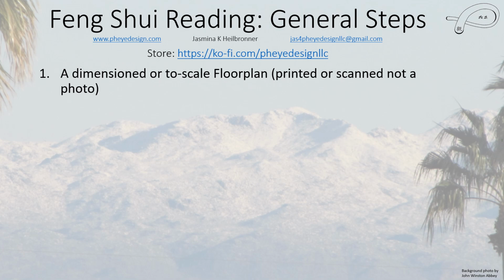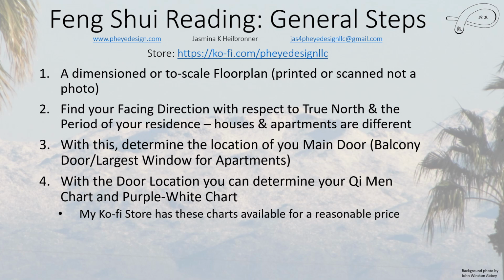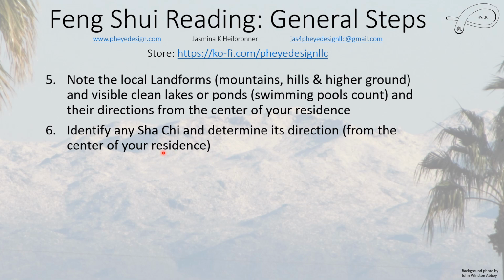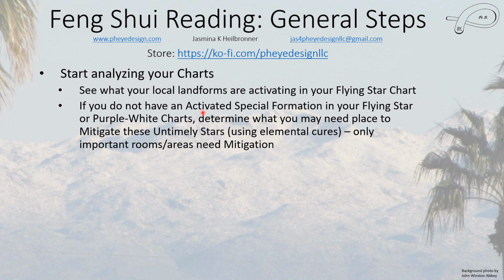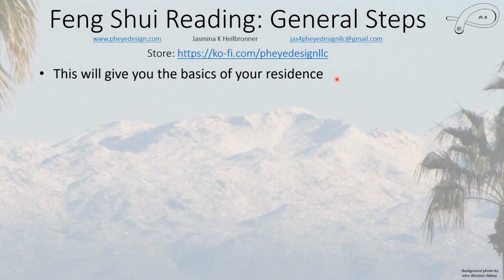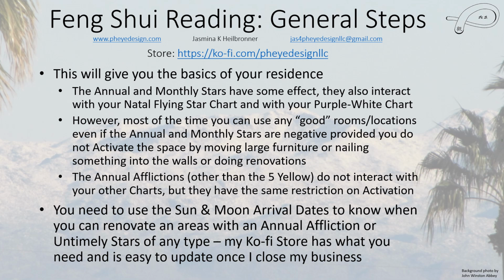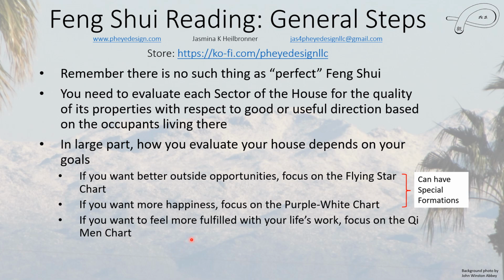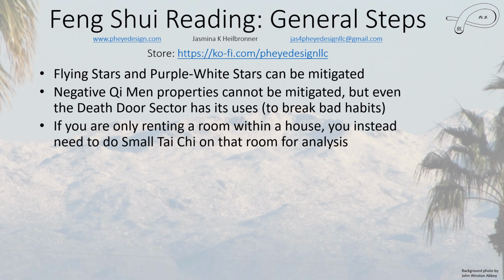Steps for a Feng Shui Analysis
General Steps to do your own Feng Shui Analysis